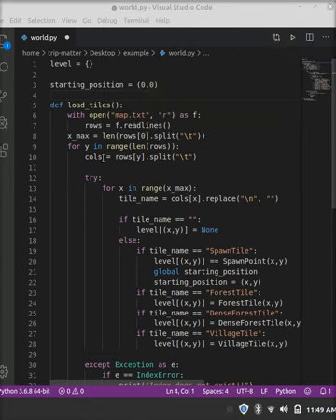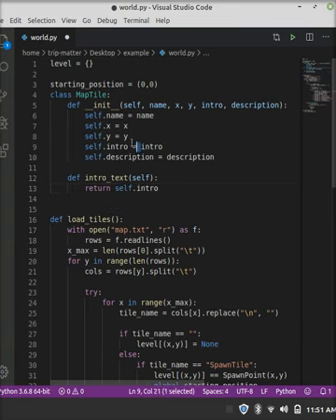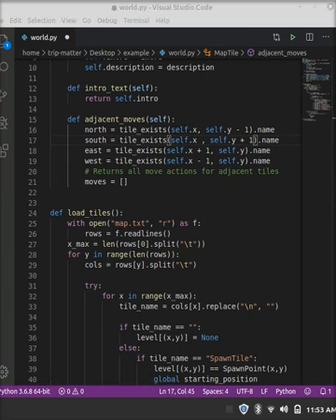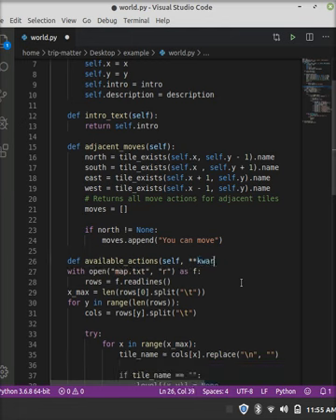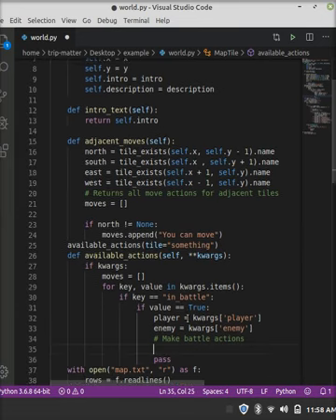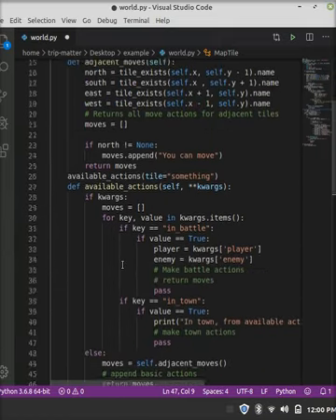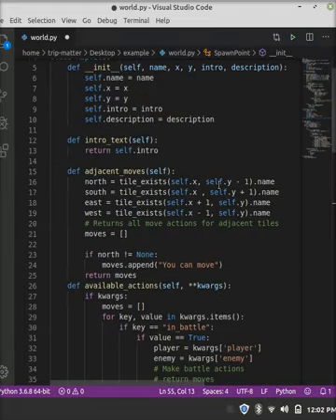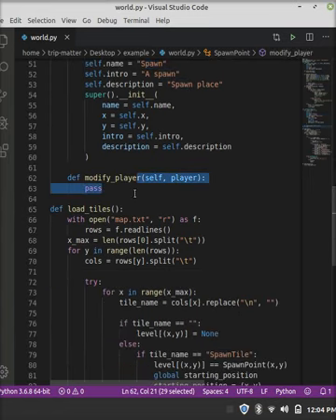Python Text-Based Game (Part 2) - Making the Tiles for your map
In this video, I show you how to make tile classes for use in your game. If you need more of an explanation let me know and I'll upload a video explaining classes more in depth.